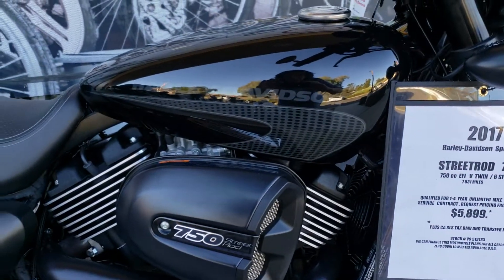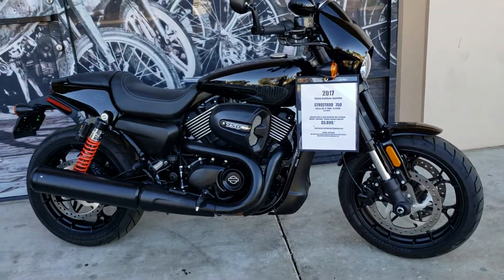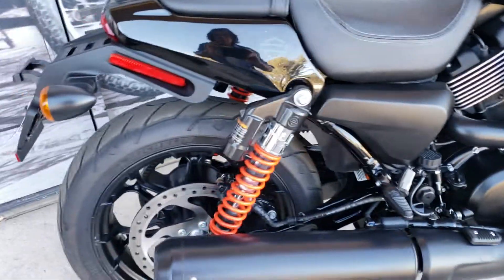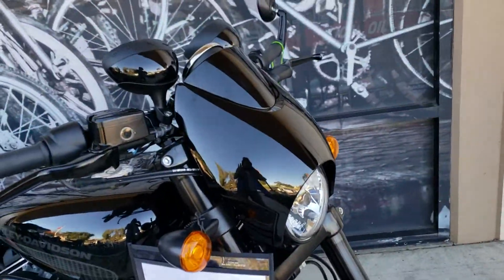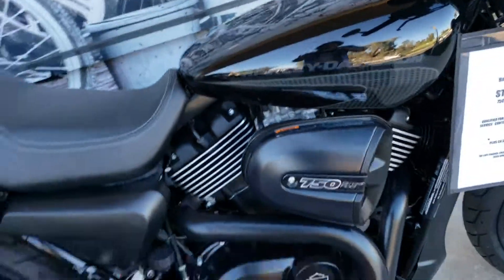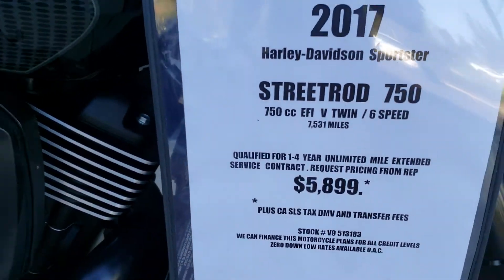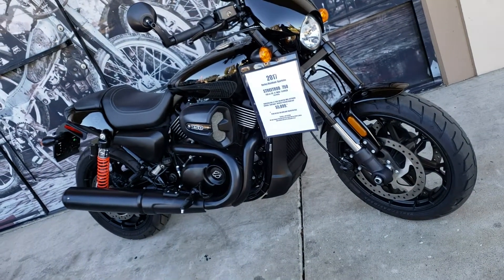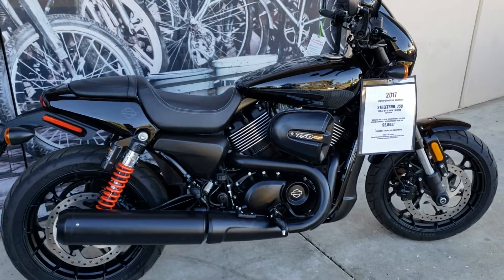17 STREET ROD 750 6 speed